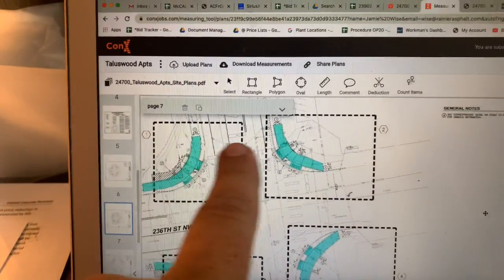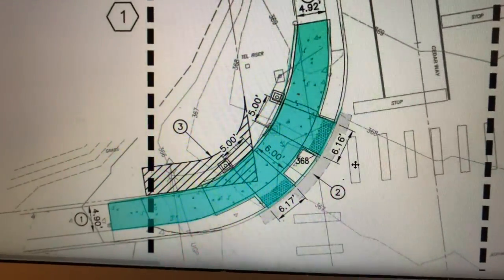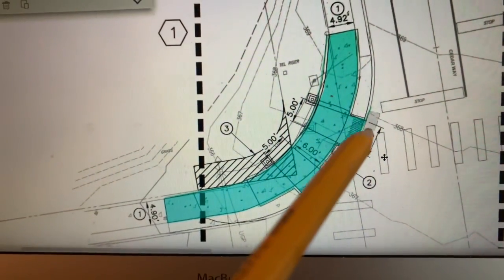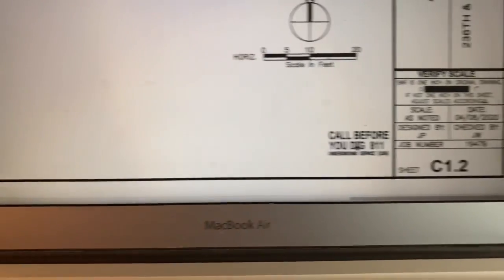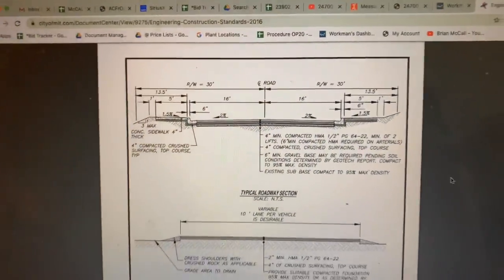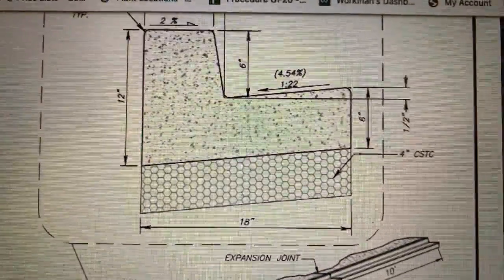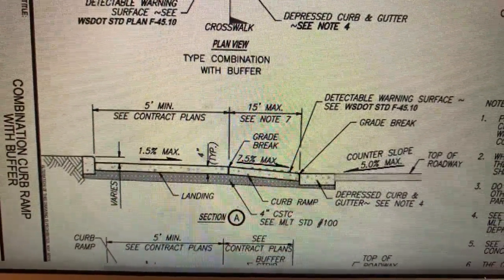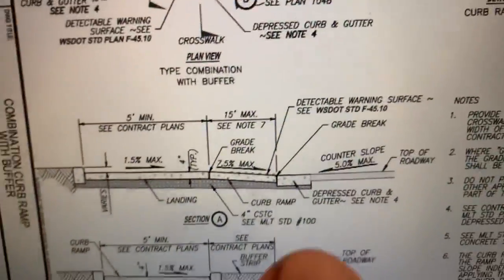24700_2nd video